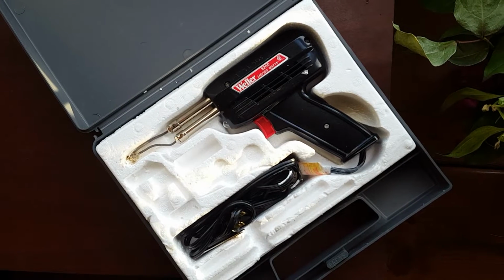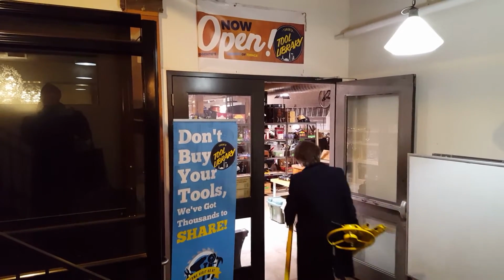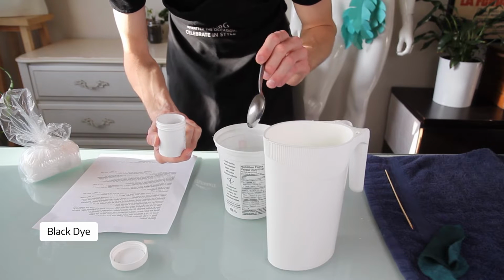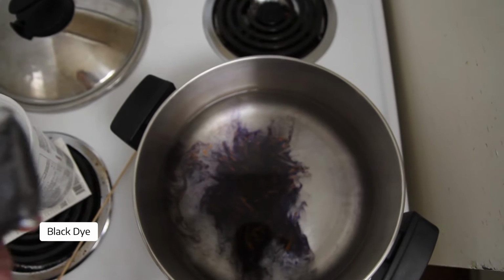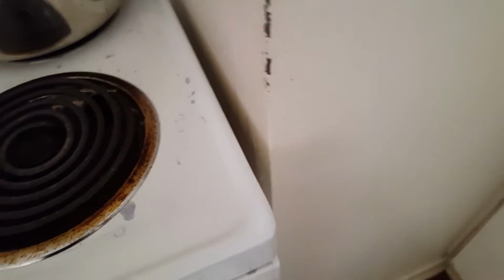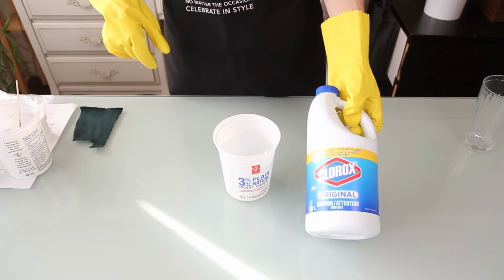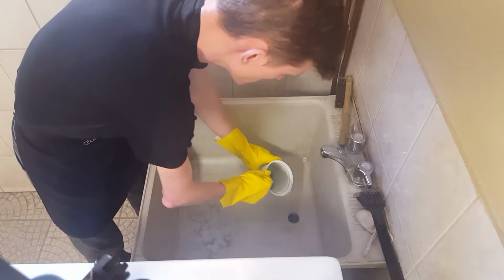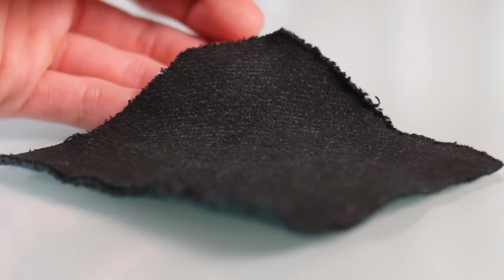Lessons Learned in Fabric Dyeing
I broke the foot pedal on my sewing machine so I decided to experiment with dyeing some fabric. It's something I've been interested in so a perfect opportunity.

Dyeing seems easy, right? I thought so too. Just put the fabric in some liquid and boom, done! Nope. It's a bit more complicated. It became a real learning experience for me.